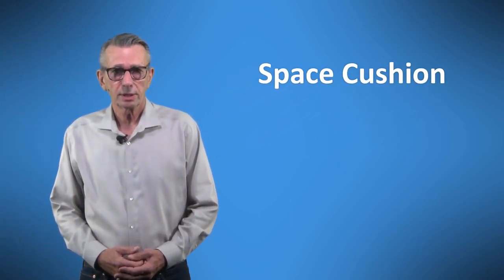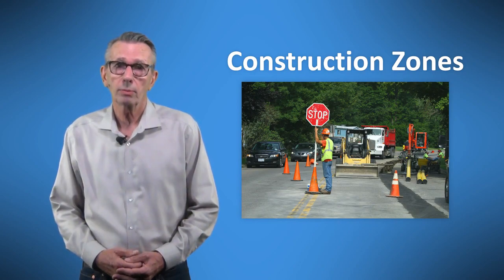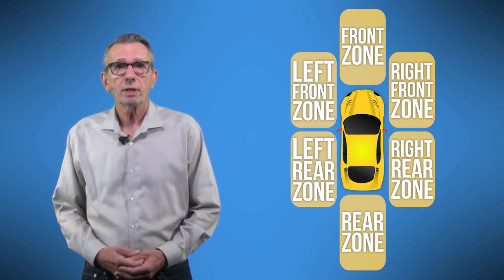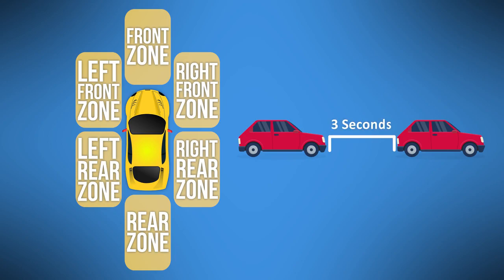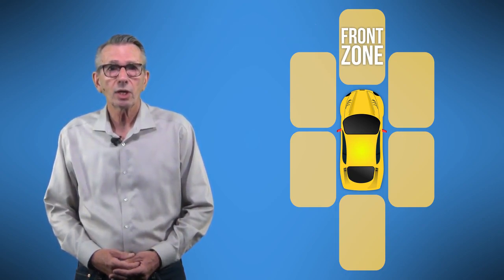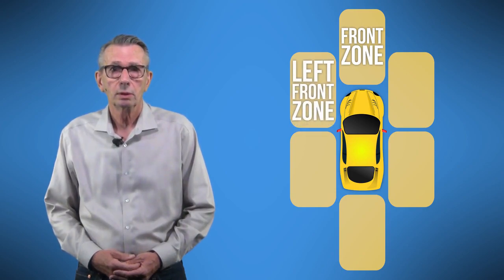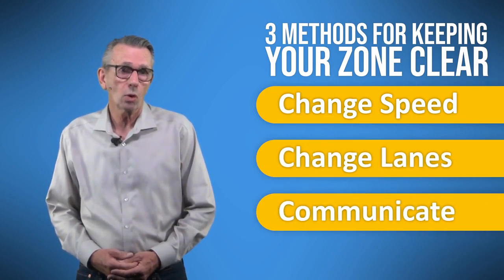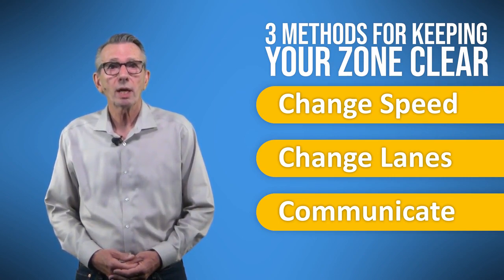Idaho Traffic School - The Space Cushion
Sometimes, a space cushion is easy to maintain, but where any congestion or cross-traffic occurs, maintaining it may take continual effort and adjustments. It takes vigilance to keep as much space cushion as possible.
At Your Pace Online offers a variety of education courses for drivers who have received citations and need to take remedial training. You can find this, and many other courses